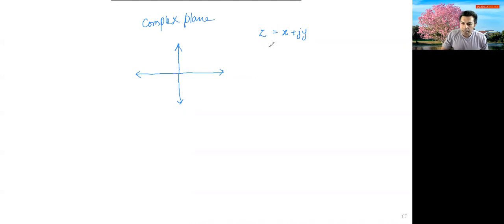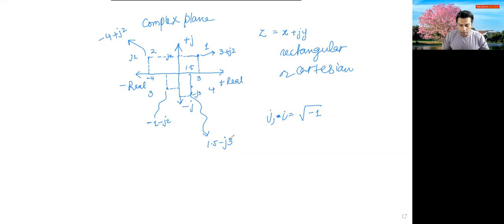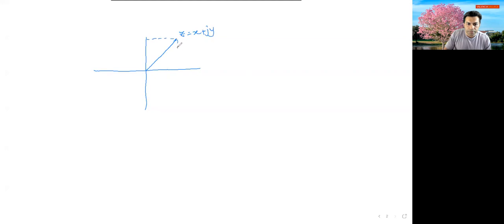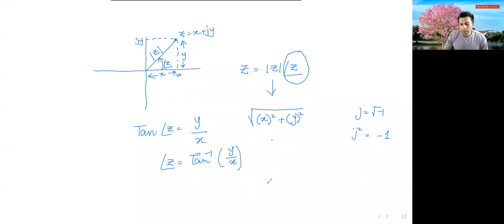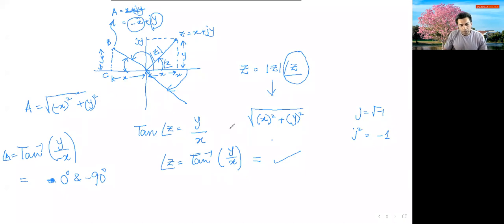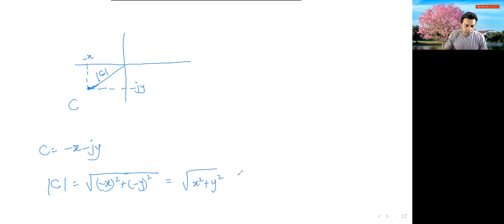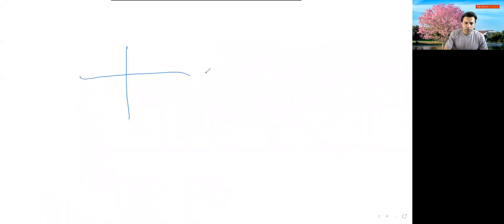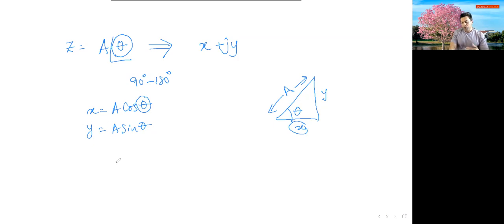Complex Numbers - Part 1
In the first part of this four part video series, the basics of complex numbers are discussed. Representation of complex numbers in rectangular and polar forms as well as conversion from rectangular form into polar and vice verse are covered. Complex numbers and their representation based on their position on the complex plane is examined.